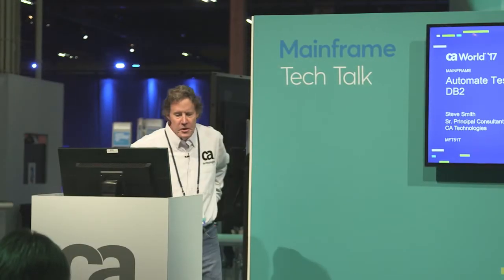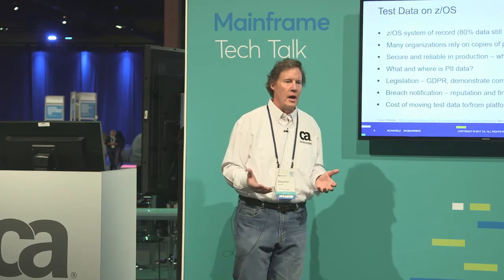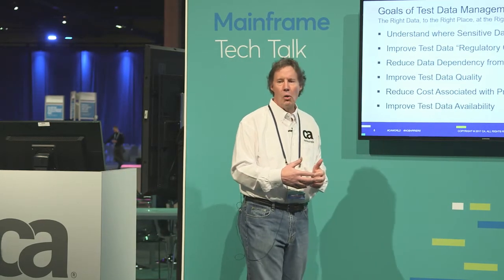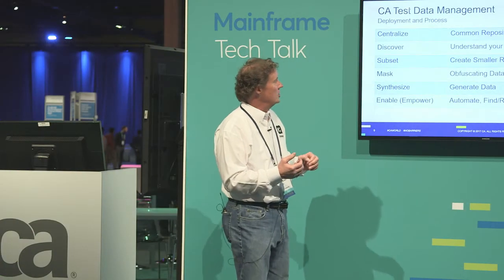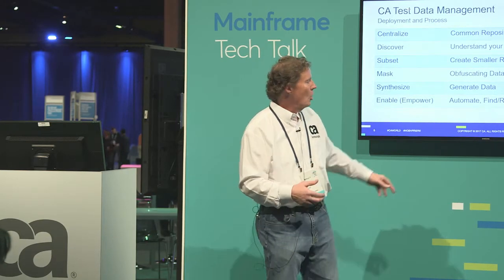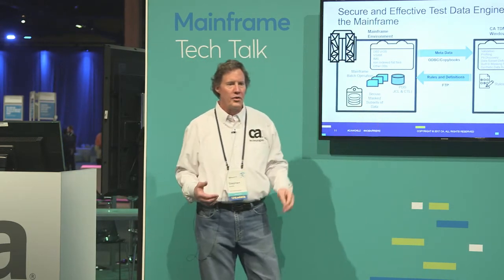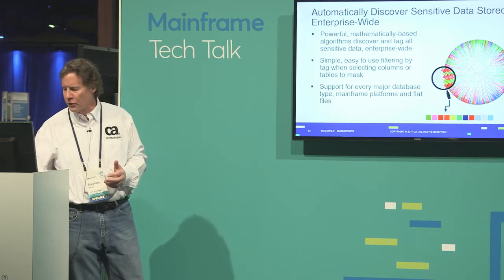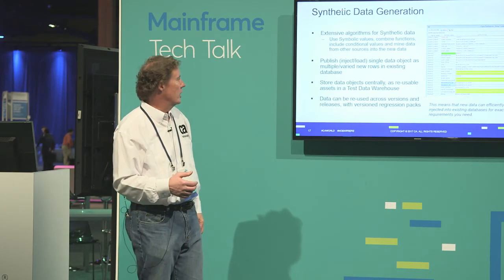Automate Test Data Management for IMS and Db2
Replay from CA World '17